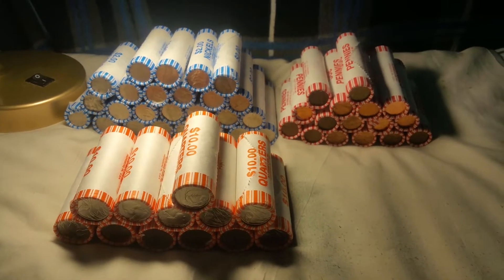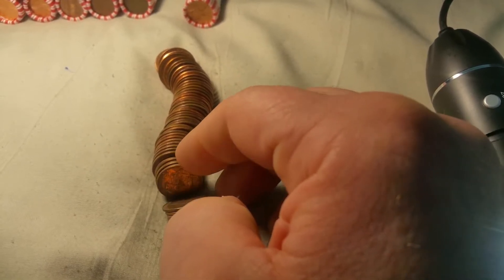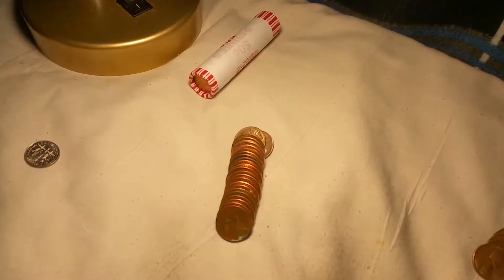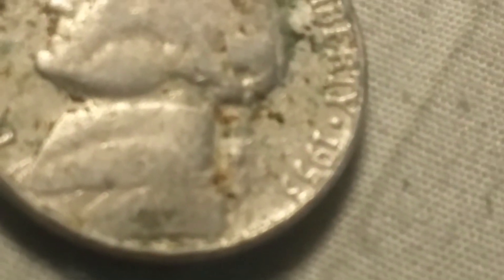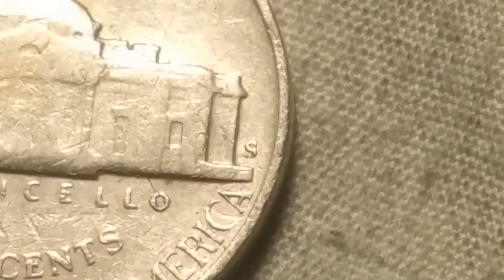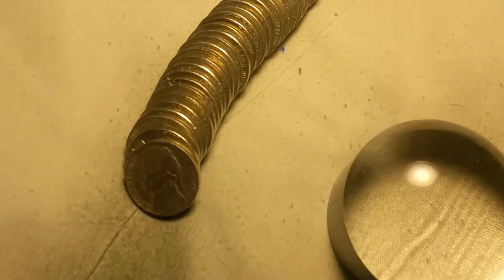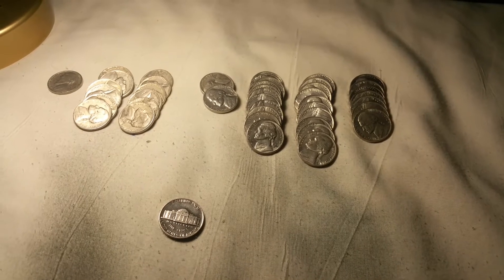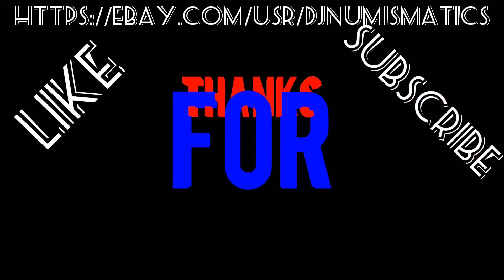I WANT TO MAKE SURE I GET STRAIGHT TO THE "POINT" + NICKEL ALBUM FILL AND UPGRADE.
I will get to the point but not today. check back tomorrow when hopefully my quarters point west.